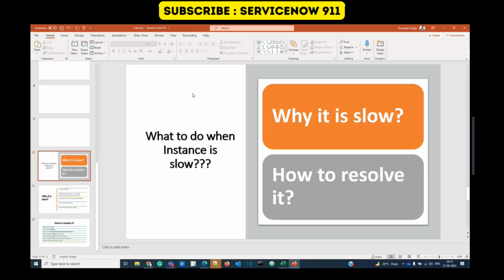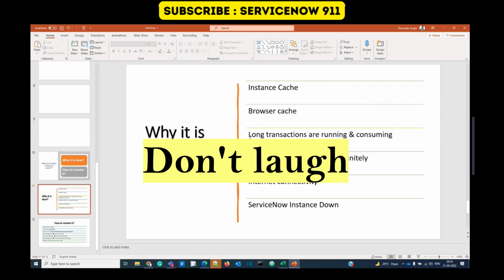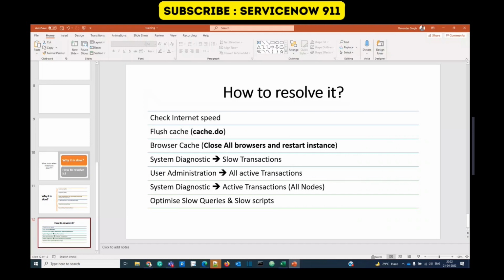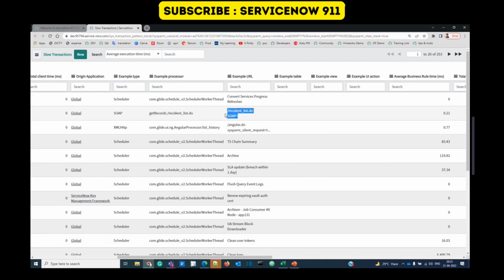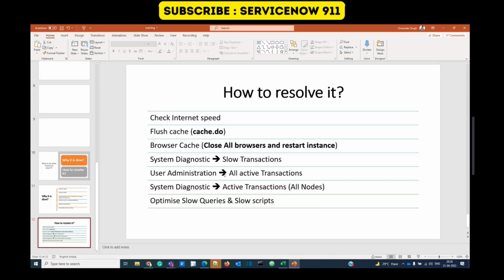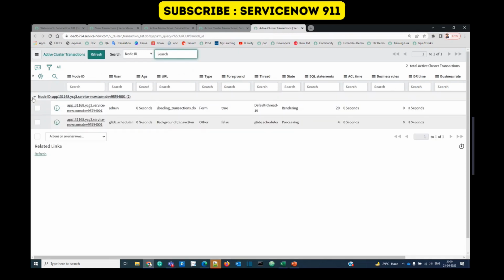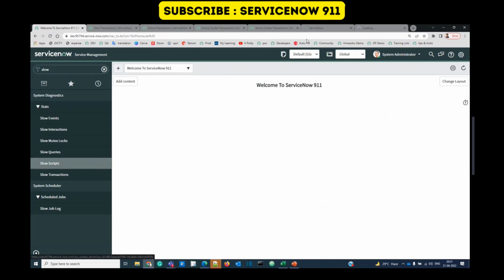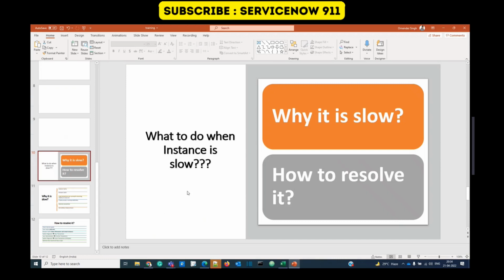ServiceNow Tips & Tricks 2 | Why does ServiceNow Instance goes Slow??????